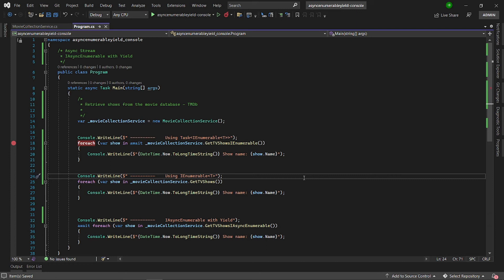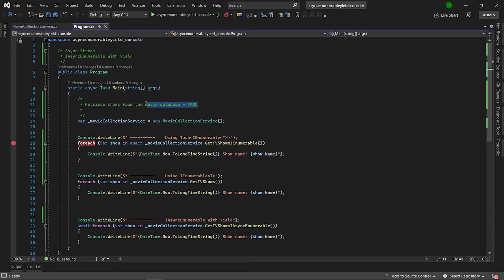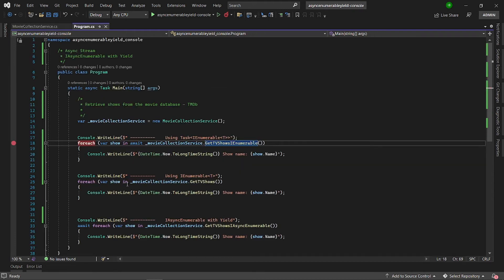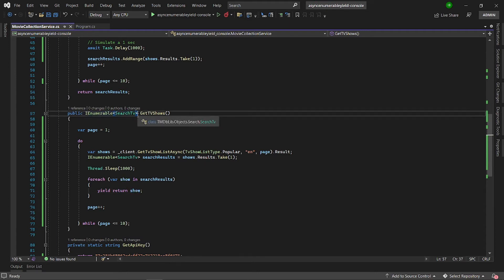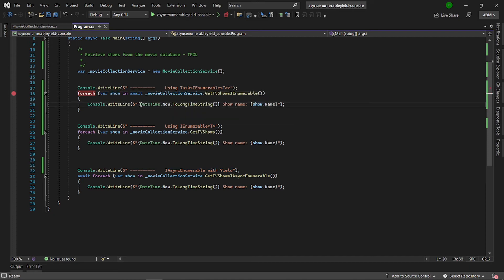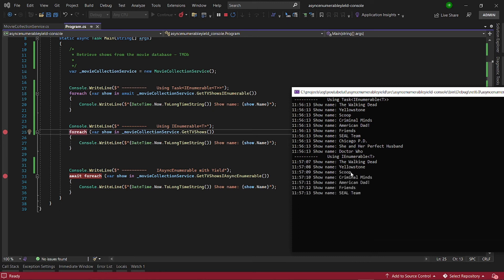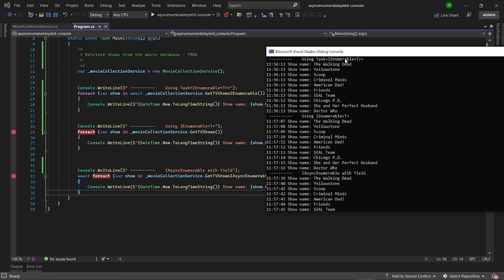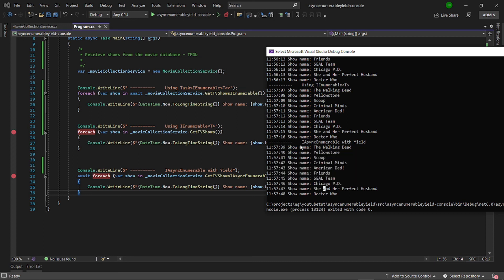Async Stream - IAsyncEnumerable with yield operator [.NET Core]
In this video we discuss and implement async stream - iasyncEnumerable with yield operator in net core.